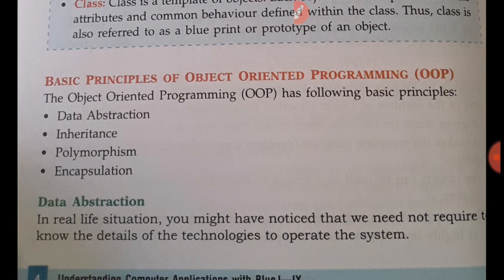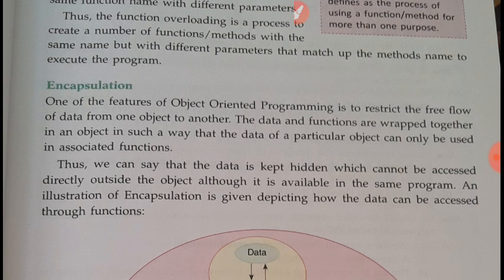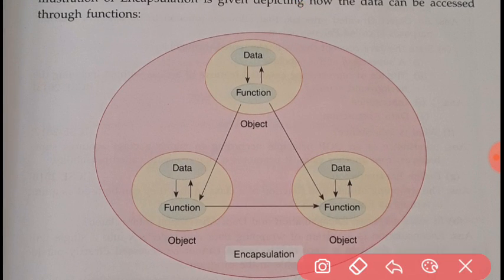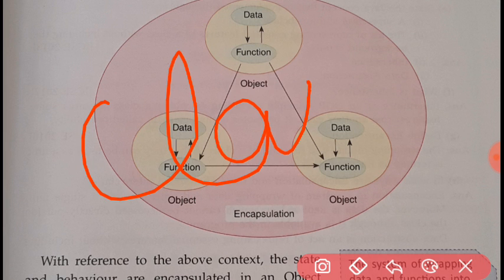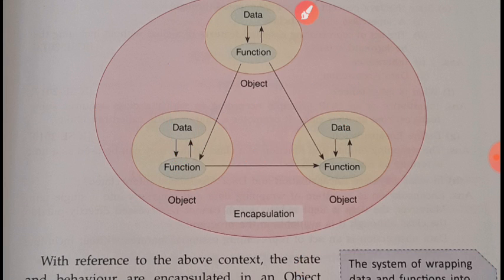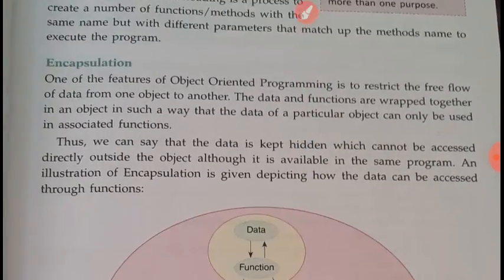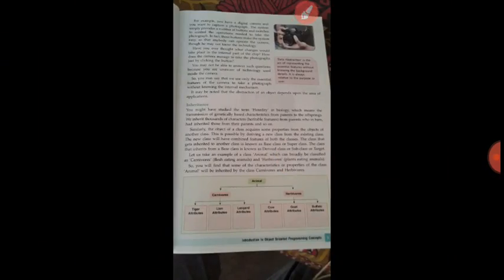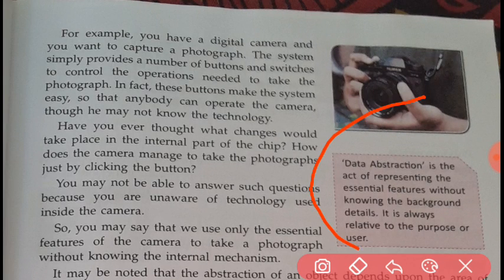Class 9 Computer CH1 UNIT1 PART 3 COMP